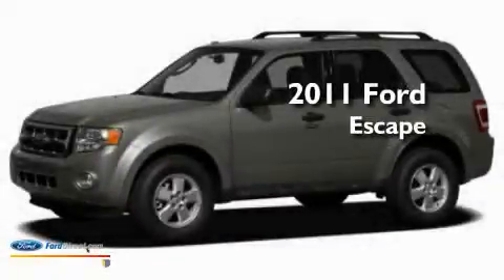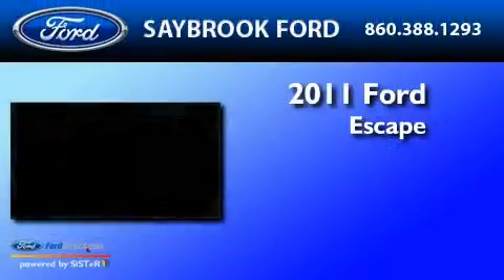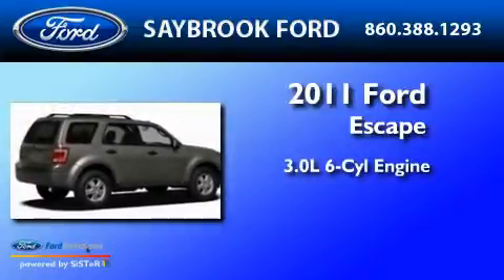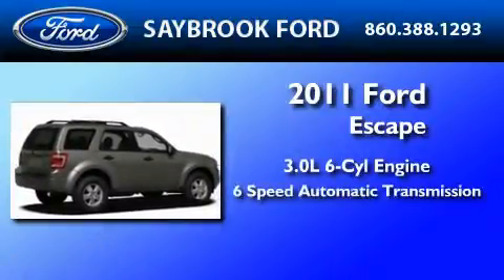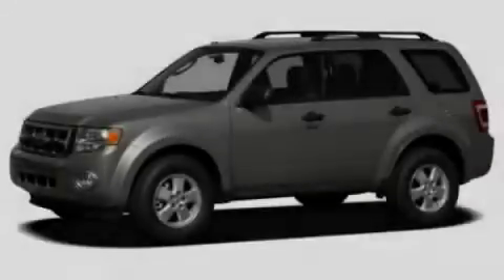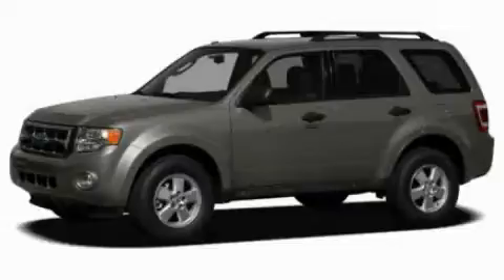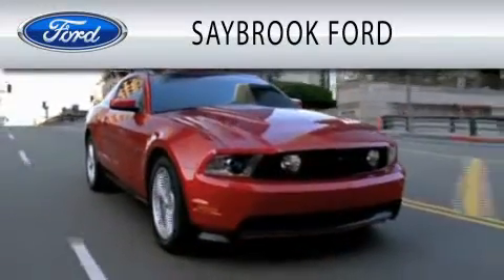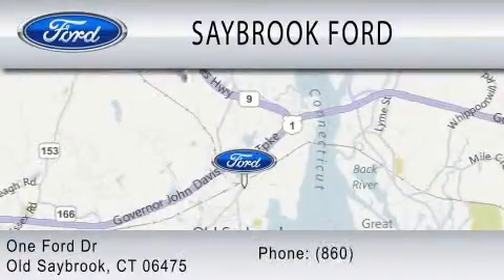2011 FORD ESCAPE Old Saybrook CT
Year : 2011
 Make : FORD
 Model : ESCAPE
 Engine : 3.0L V6
 Trans . : AUTO 6SPD
 Exterior : BLUE
 Miles : 3

 Stock : 9162